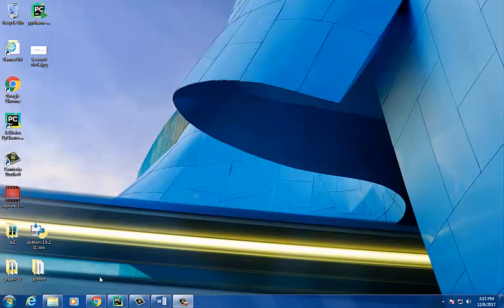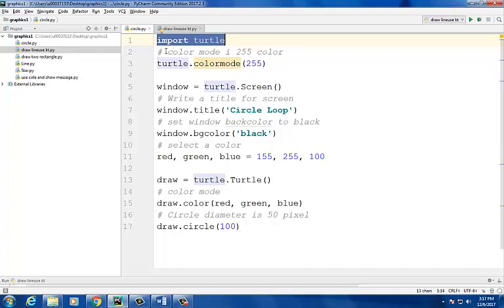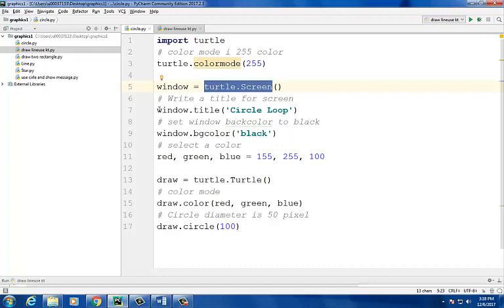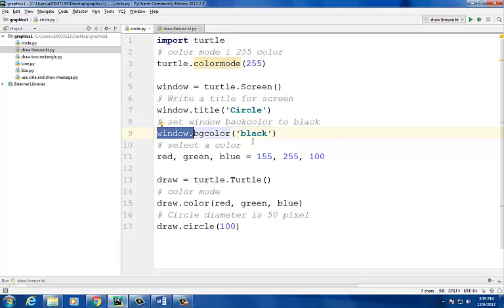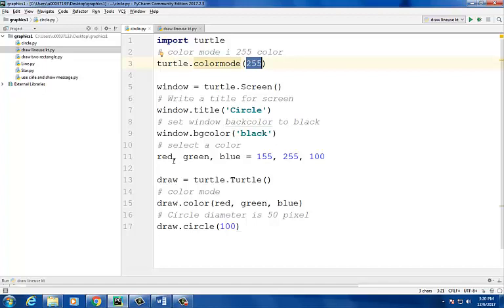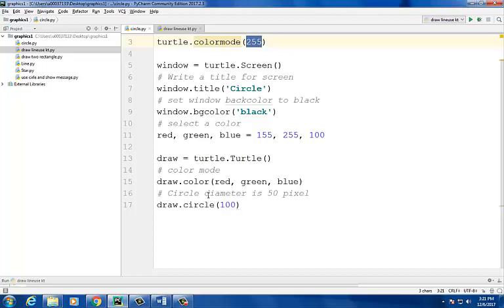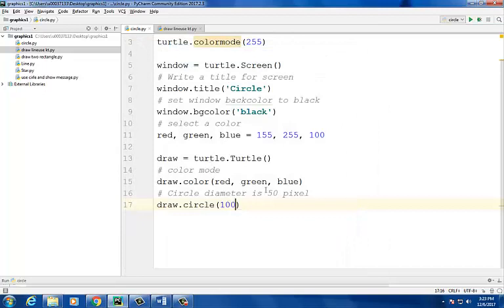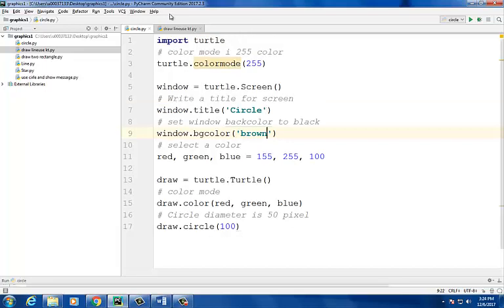Lesson 6: Python GUI (Drawing a CIRCLE)